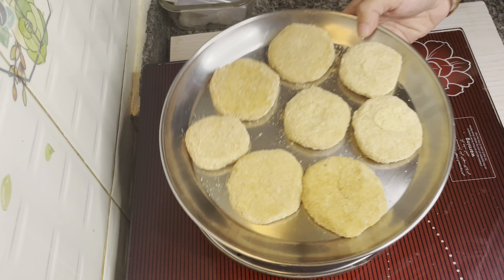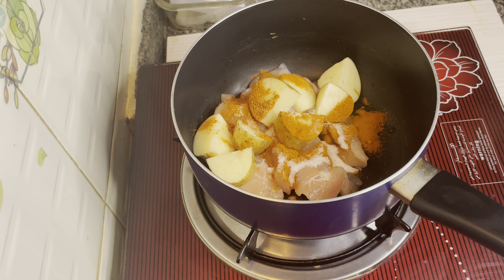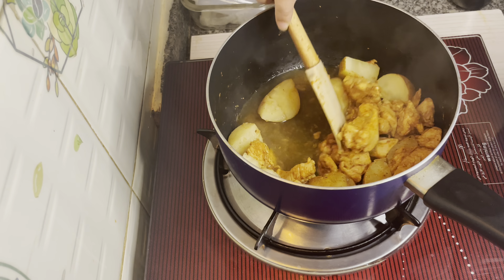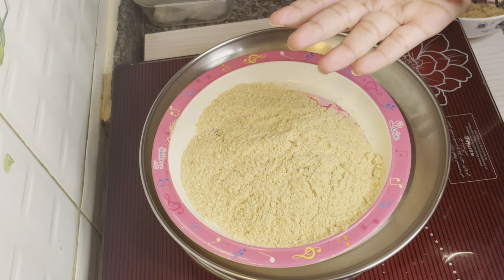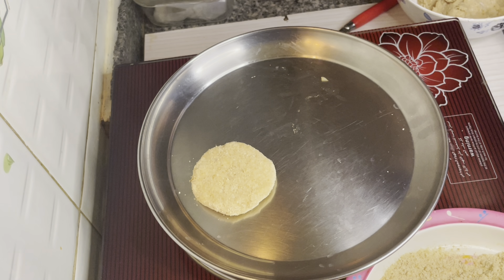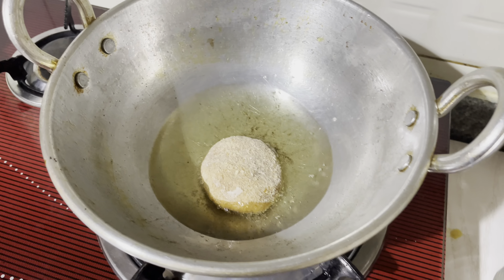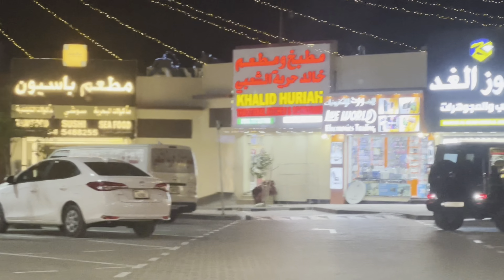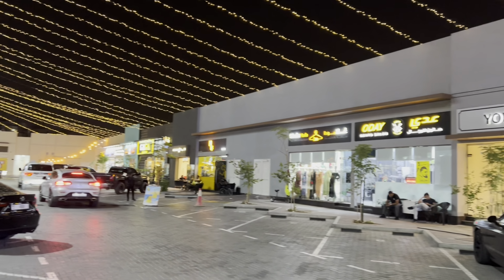Drivethru Mall பார்க்கலாம் வாங்க🤷‍♀️|Chicken Cutlet recipe in tamil